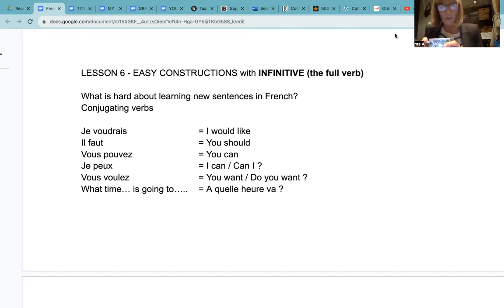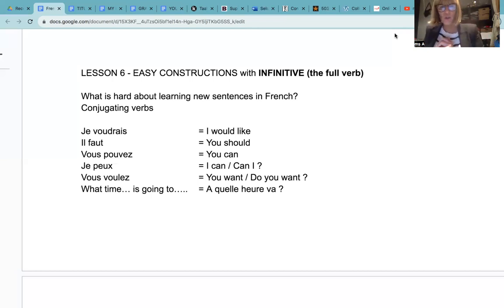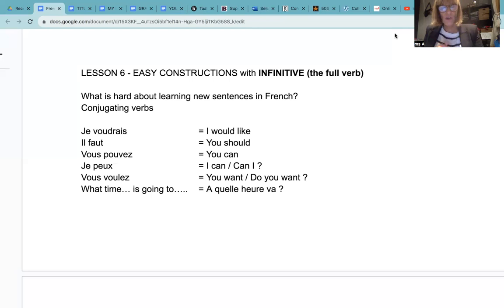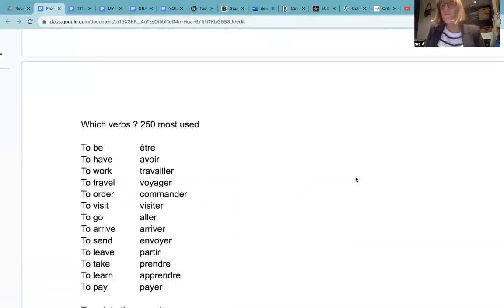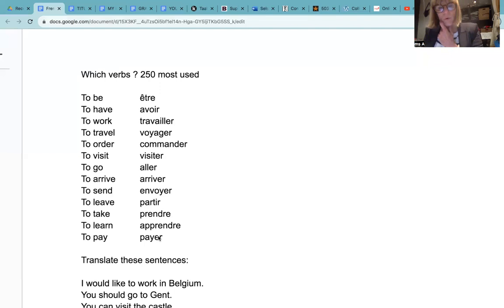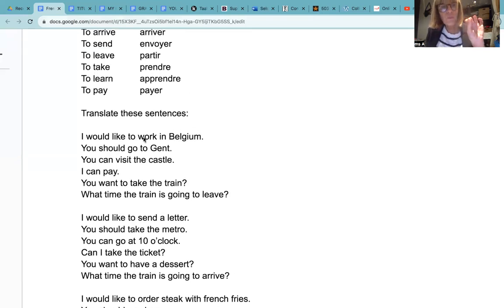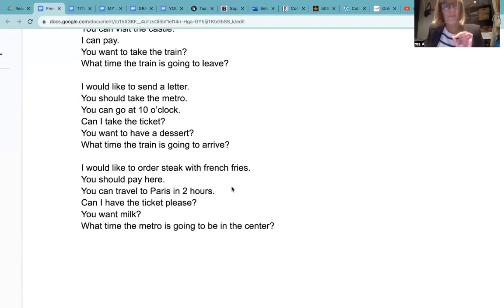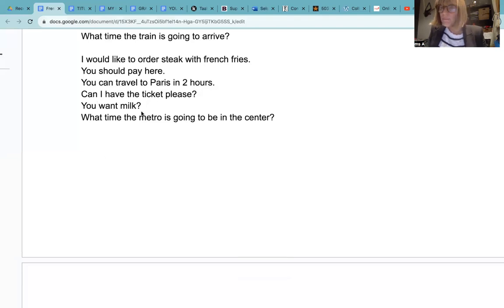911 FRENCH FROM SCRATCH - LESSON 6 🇧🇪 🇫🇷 EASY CONSTRUCTIONS with INFINITIVES 🤓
In this episode we will try to use 6 basic constructions that are used with infinitives 😇
Link to the document: